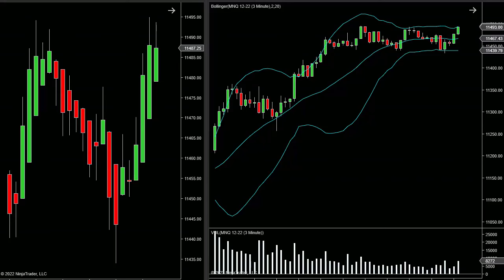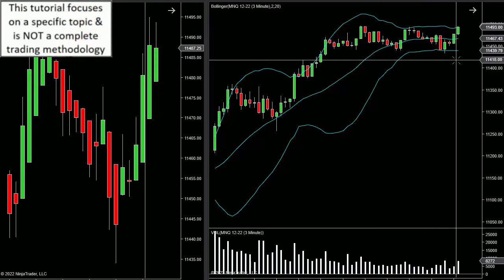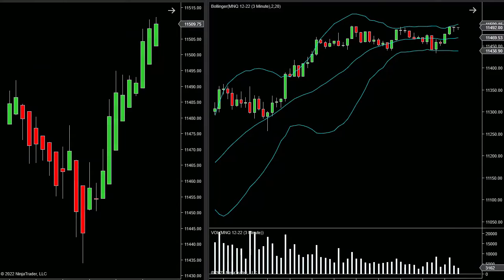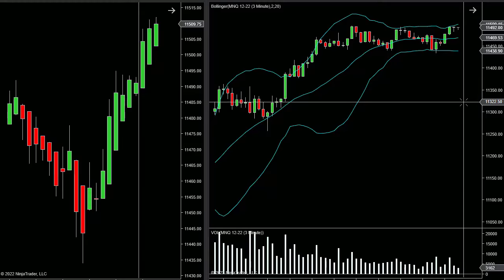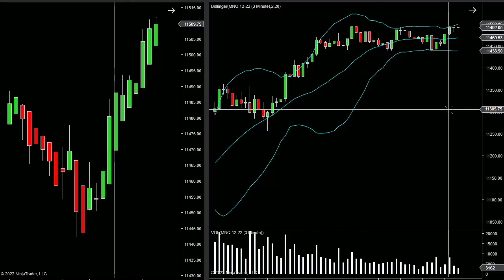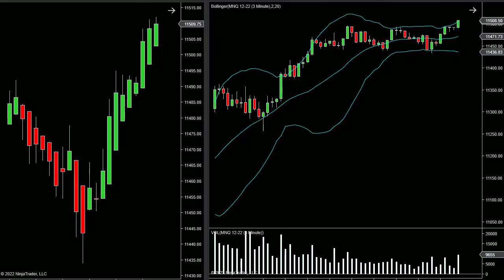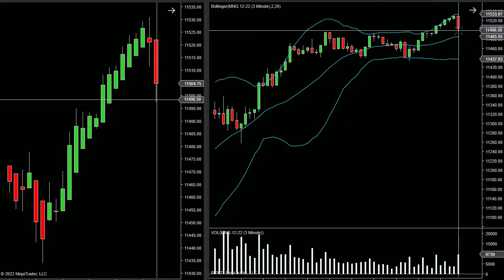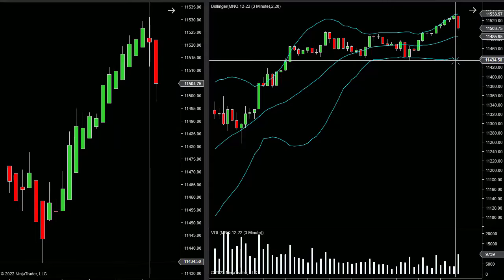Want to Master Bollinger Bands? Watch This 3-Minute Chart Trick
Bollinger Band Squeeze Indicator Strategy.

Bollinger bands squeeze breakout for options, crypto, BTC, ethereum, stocks and stock market, futures, eminis and Forex on TradingView, MT4, MT5, thinkorswim, telegram, discord, webull, reddit, robinhood and other technical analysis charting platforms.

The Bollinger Band Squeeze can be a tricky pattern to trade, so understanding how to spot a potential breakout strategy is crucial. This video provides a technical analysis of how to use candlestick patterns to identify the best trading strategy. This day trading tutorial uses the Bollinger Bands indicator on TradingView.